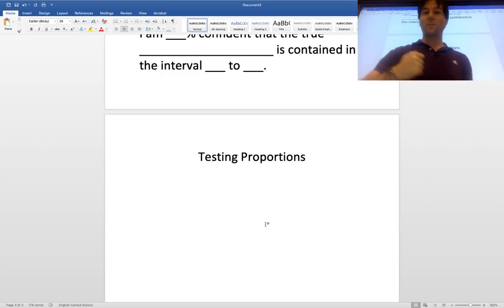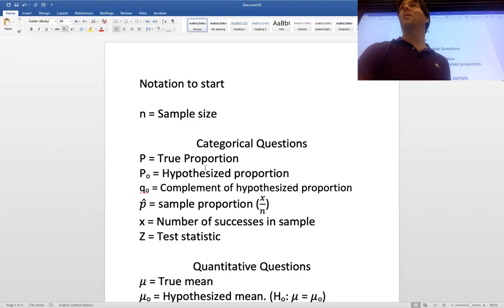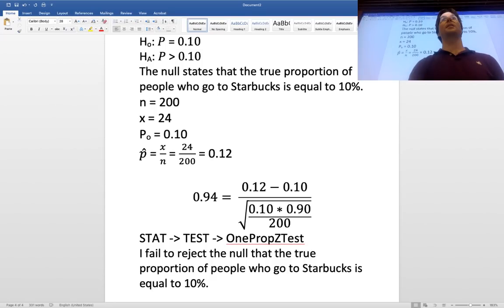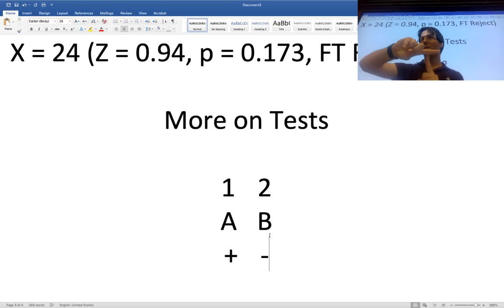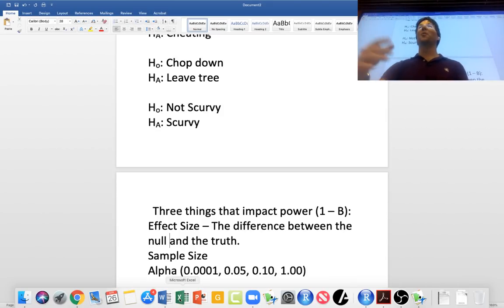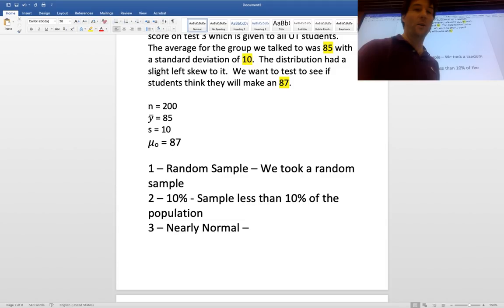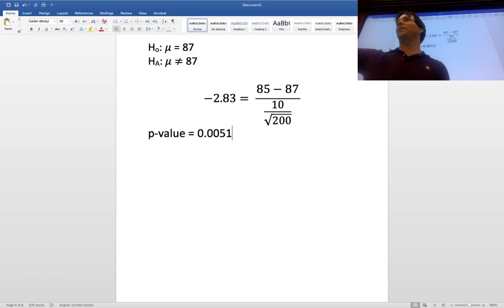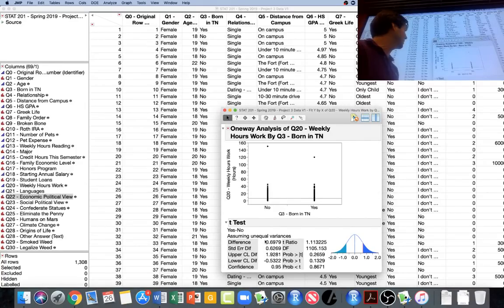Review Session 2